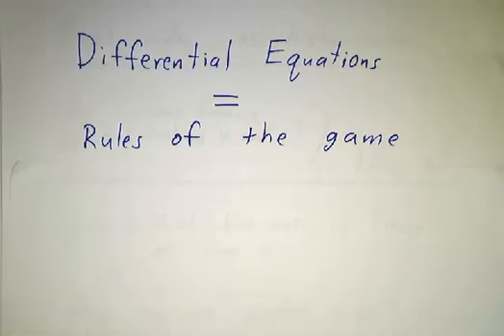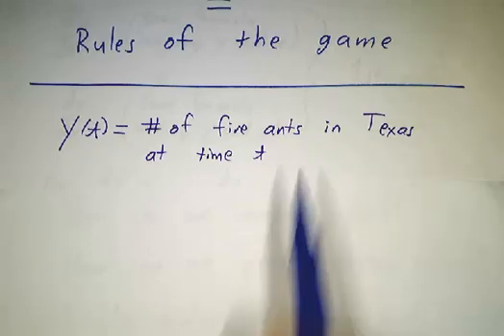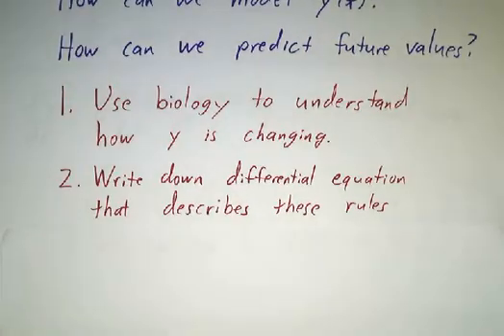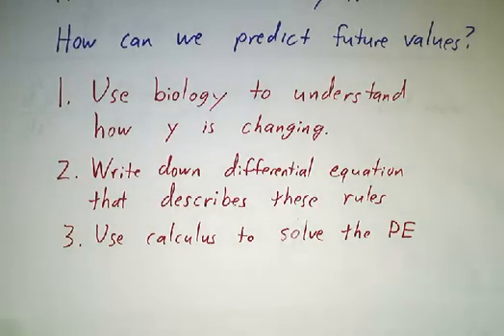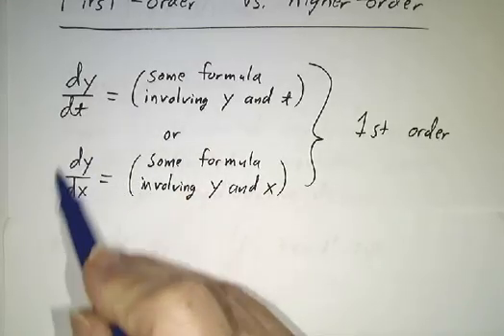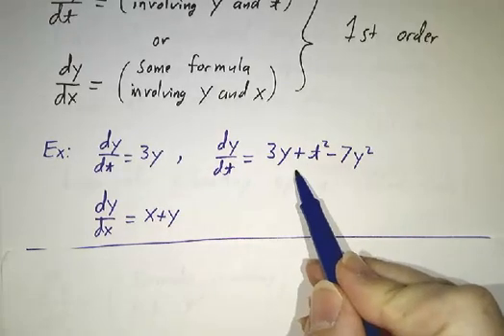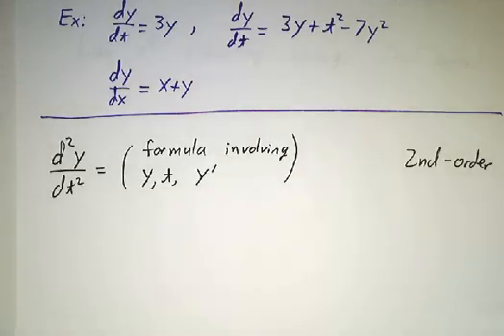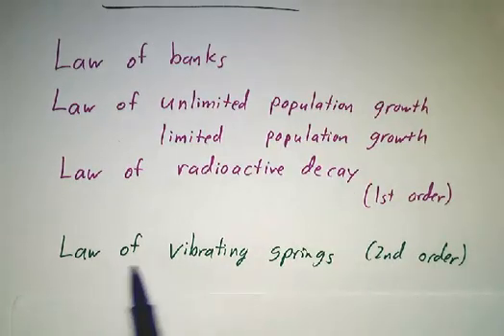Rules of the Game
This is the first of a series of videos on differential equations. We examine how a differential equation is a rule for how fast something is changing based on what it is and on the time.